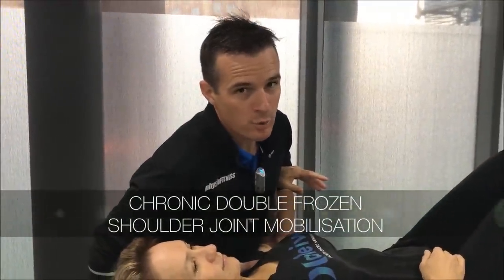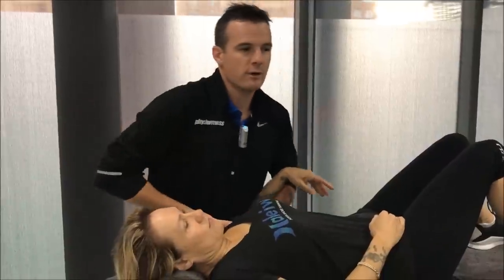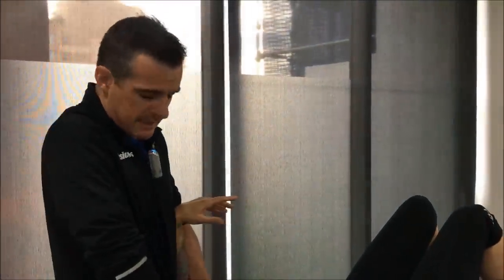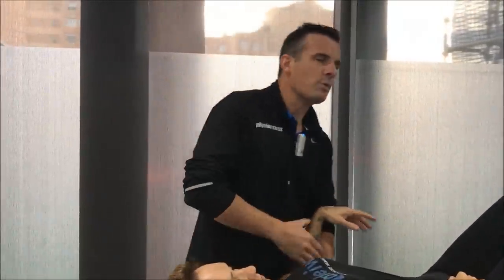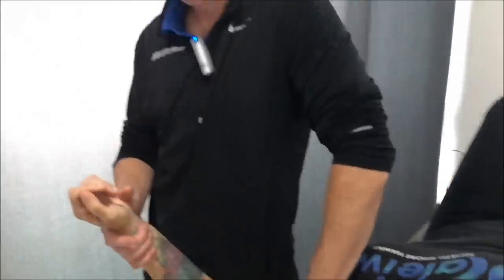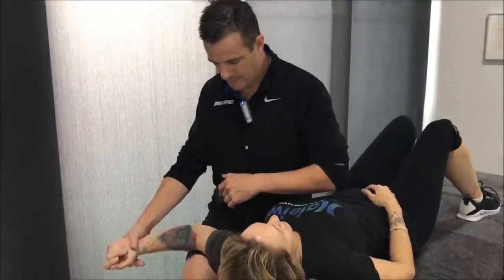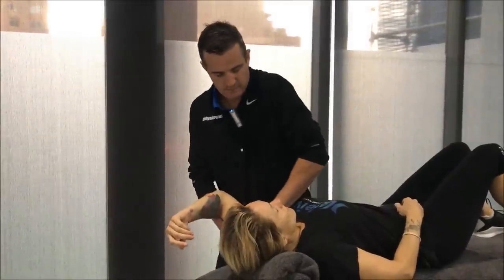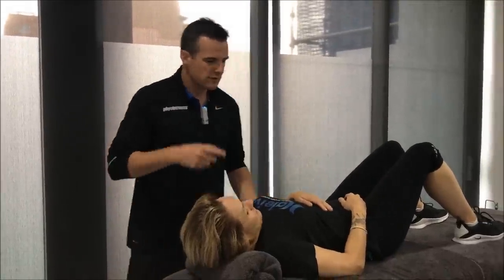Chronic double frozen shoulder joint mobilisation | Feat. Tim Keeley | No.193 | Physio REHAB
For all those who have had a ☃️ frozen shoulder or 🎓 Physios who want some insight into mobilisation of the shoulder to help with this debilitating problem that so many go through.

I have our patient Joanne who has not one but TWO ‼️ frozen shoulders, complicated by OA, rotator cuff tears, label tears and years of stiffness. Tough one but awesome to see changes and improvement already.

Mobilisation 1️⃣ Caudal glides to mobilise mostly the inferior capsule and help improve physical abduction ROM.

Mobilisation 2️⃣ AP glides in some abduction with traction to mobilise mostly the posterior part of capsule - helps improve overall ROM. Watch the pain levels and follow up with the rehab strengthening work to help with pain relief and structural support.

Mobilisation 3️⃣ AP glides in abduction with external rotation. I like doing a AP glide in maximal available external rotation below the “bad pain” and then a static AP then mobilizing them into external rotation. in some abduction with traction to mobilise mostly the posterior part of capsule - helps improve overall ROM. Watch the pain levels and follow up with the rehab strengthening work to help with pain relief and structural support.

Mobilisation 4️⃣ AP glides in abduction with external rotation - using a SEATBELT. This gives me a few hand or so to help with positioning and external rotation, as well as giving my hands a break! 🙂 If you set up the towel right it can be more comfortable for the patient too.

Mobilisation 5️⃣ AP glides into flexion now to help with overhead ROM into flexion. It’s always easier when some one like this who has reasonable range. When people are in the acute or ❄️ freezing phase of frozen shoulder it’s harder to mobilise. Doesn’t mean you don’t do Physio it’s just that you will have to go easier and it will take a bit longer than in the ☀️ thawing phase. ☝️ Make sure the traction is on with good hand contact all around so they relax with the posterior glide.
And remember, little gains in Physio are big gains in life for the patient 😉

Mobilisation 6️⃣ AP glides into internal rotation on the LEFT side this time. Almost the same MRI findings left and right yet 2 different shoulders. Always trust the patients symptoms and signs first before you try to diagnose from an MRI. With the left shoulder we need to do different manual mobilisation and focus on the strength of her external rotation too with her pain and weakness in the rotator cuff.

Have a look at the differences in ROM and pain symptoms between the left and the right.

The mobilisation work has really helped and now she can do more things in life and with less pain, like putting her hands on hips. The little things are important! This is where as a Physio you can make a real impact and difference in people’s lives. 😇 👉 BUT, mobilisation is only half the job. These shoulders need strengthening, movement pattern retraining and stability. 💯. 👀 Watch out for the exercises coming up in our shoulder program segment soon!